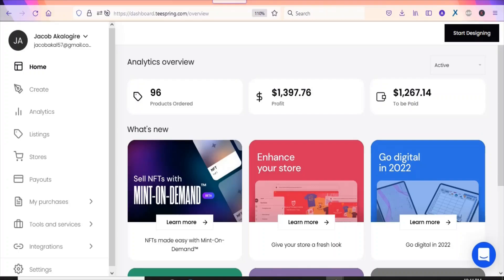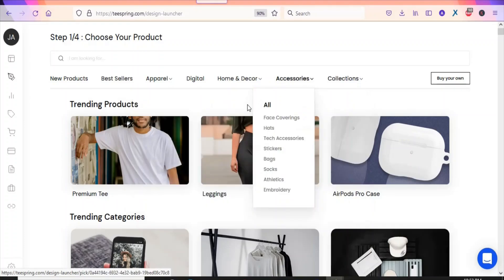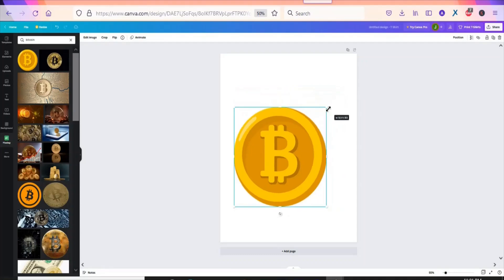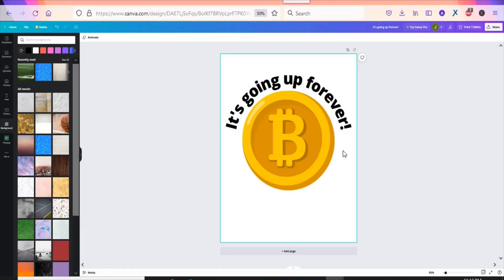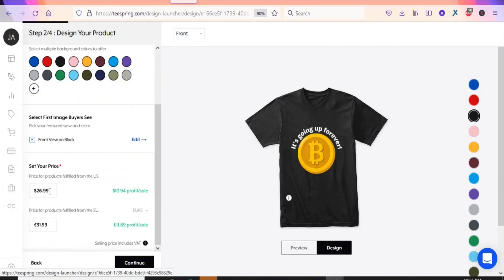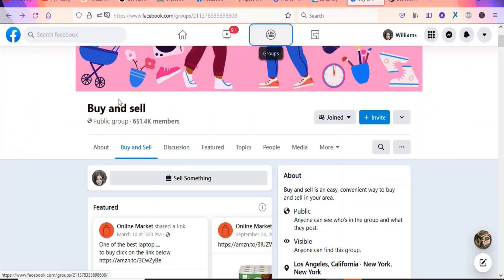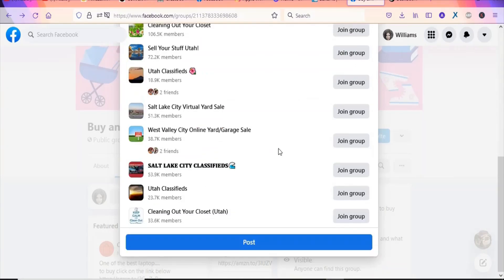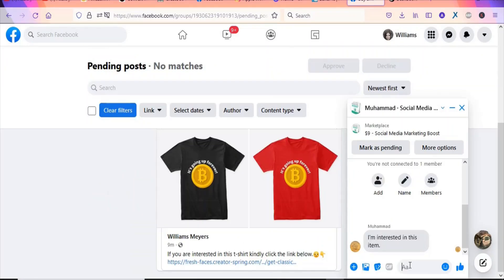How To Make Your First $1,000 On Teespring | Make Money with Teespring 2022 | Earn Passive Income